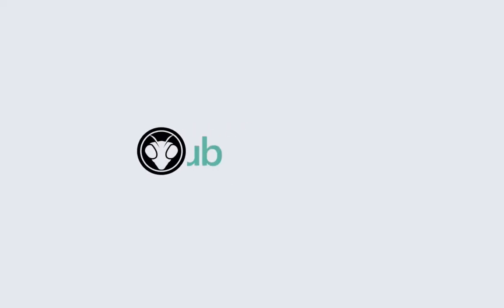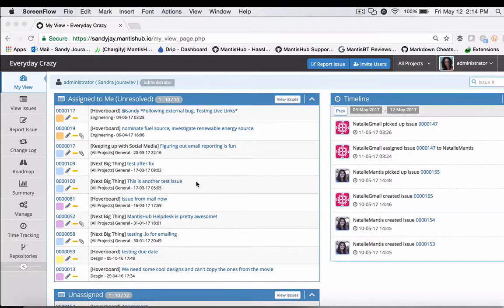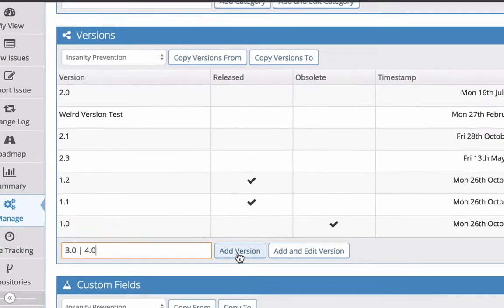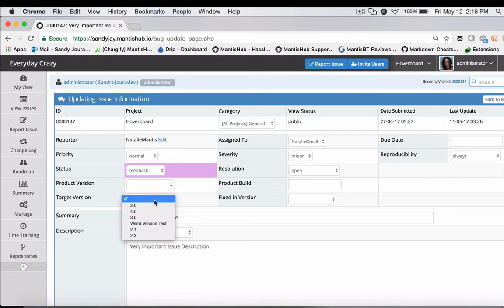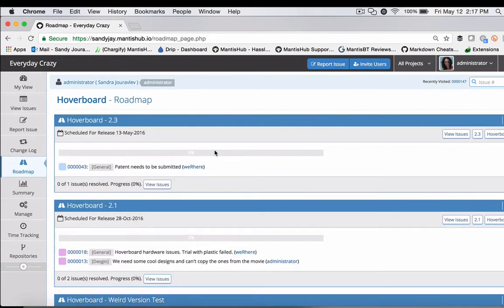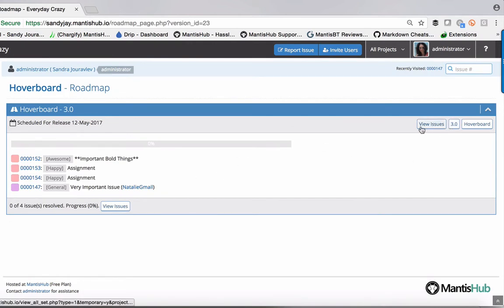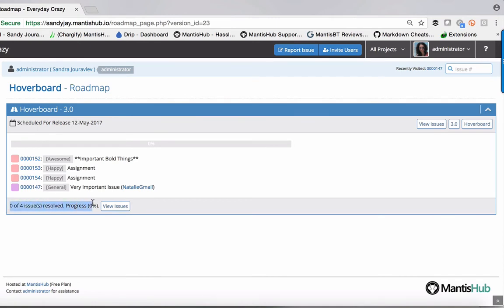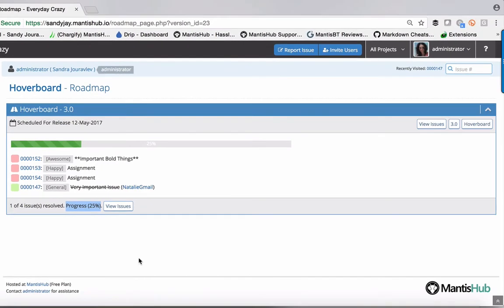MantisHub Roadmap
Set target versions and monitor progress with MantisHub Roadmap.